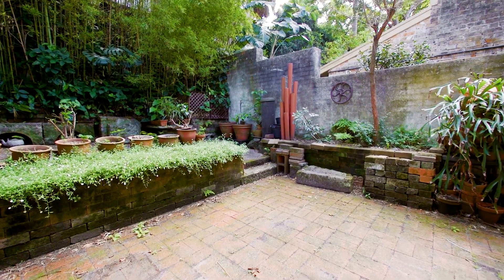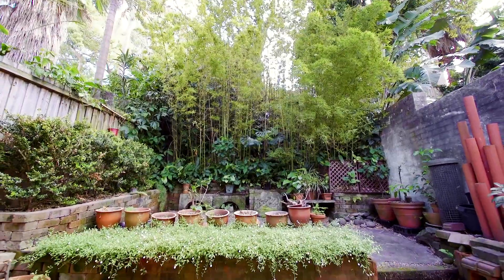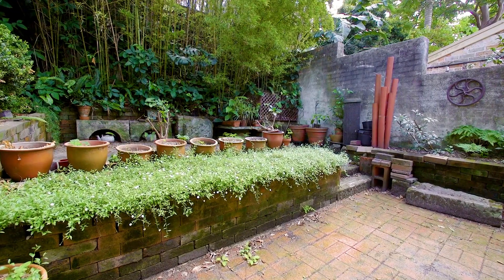Darlinghurst, 99 Womerah Avenue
99 Womerah Avenue Darlinghurst NSW

Marketed by:
(M) McGrath Edgecliff
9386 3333